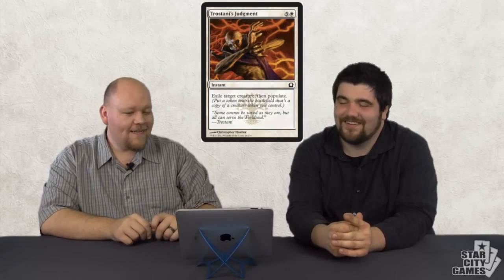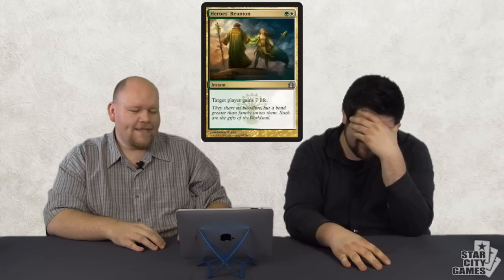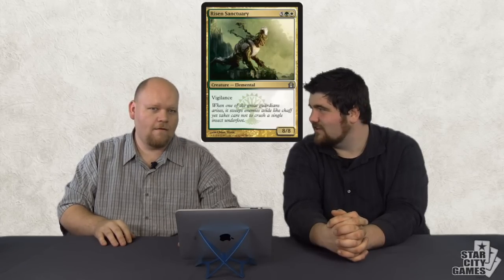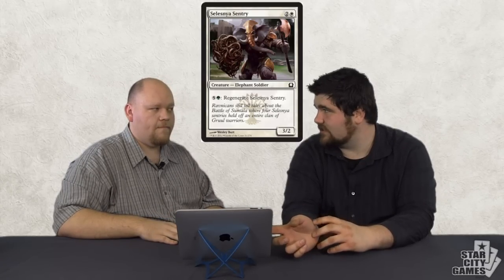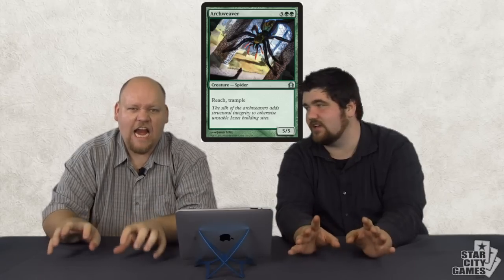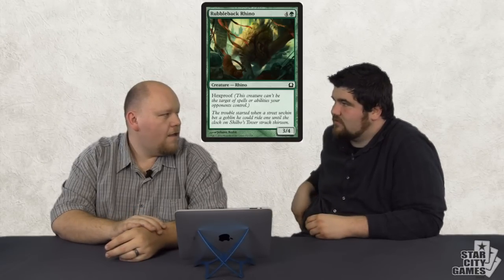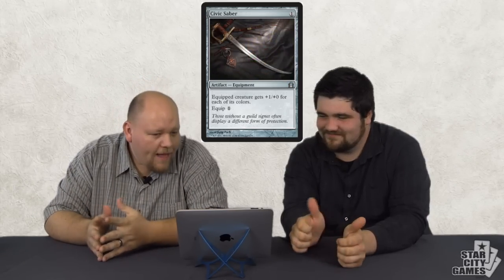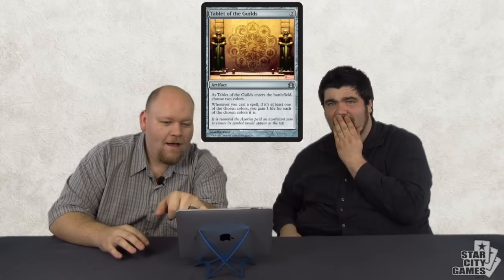Complete Return to Ravnica Set Review - Selesnya/Green+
In our final installment Brad and I discuss every Selesnya, Green, Artifact and Land card left in the set!